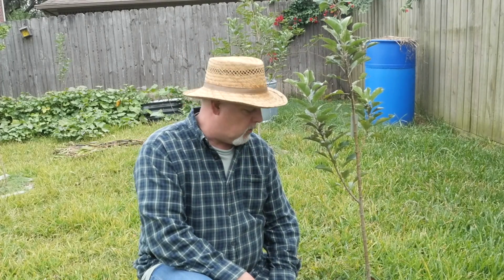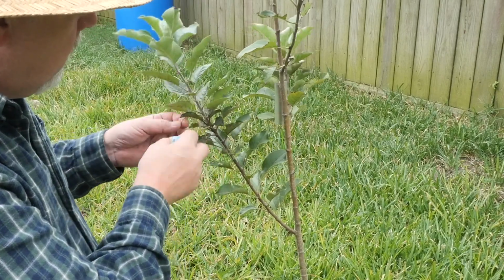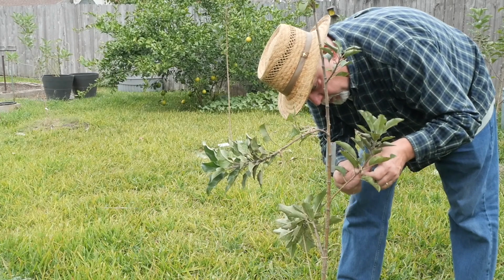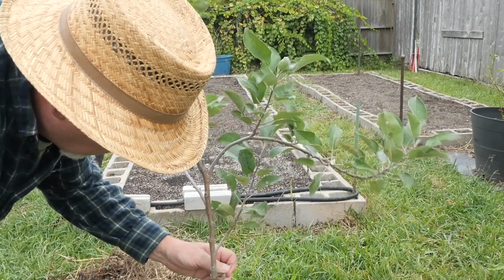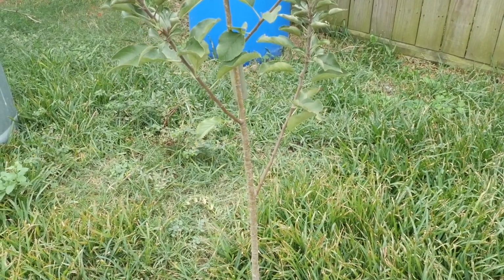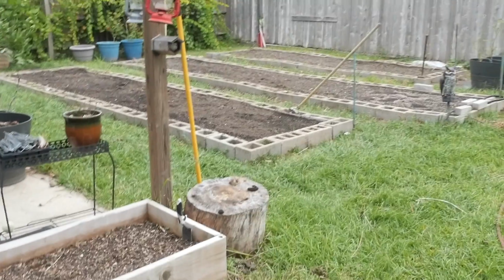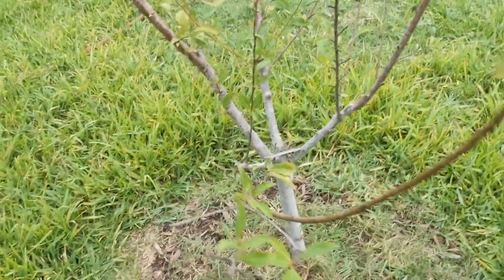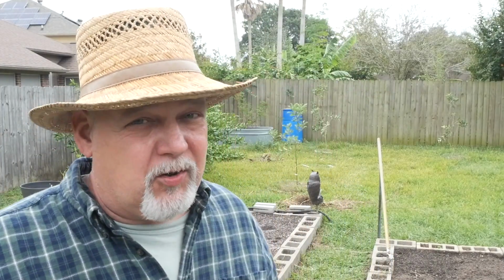How to Train Young Apple Trees || Black Gumbo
My apple trees are nearing the end of their second growing season. We have selected our main scaffold branches and now it's time to train them to grow horizontally. A horizontal growth habit tends to produce more fruit on apple trees. There are many ways to accomplish this training, but I'll show you how to use twine.  We'll also take a look at my other fruit trees and see how they're doing. This video was part of my backyard orchard culture playlist, please check it out.

Black Gumbo shares our suburban, backyard, sustainable gardening efforts. We work a small-scale teaching garden, much like the typical Zone 9a backyard garden and raised beds, the kind of gardening accessible to all. We tend to take the slice of life approach and hope you will enjoy our family, our dog, our cooking, our adventures, and occasionally some commentary and advice. We love family, joy and friendship, and we invite you to enjoy these things with us!